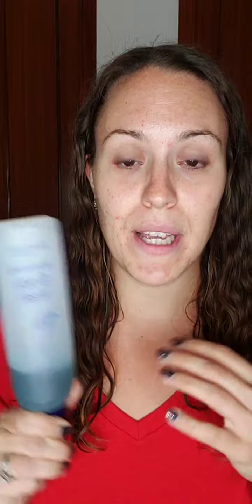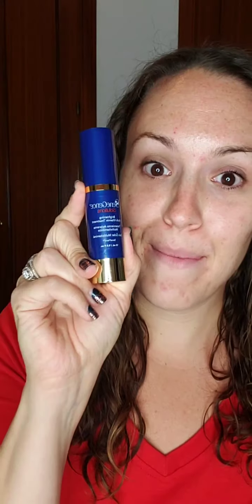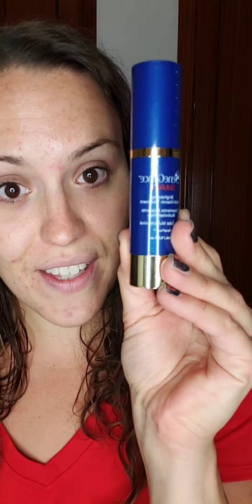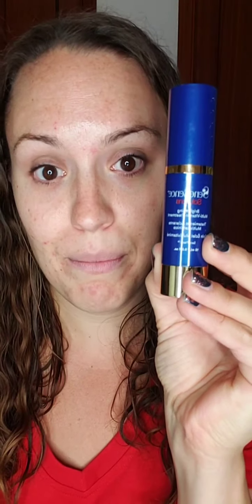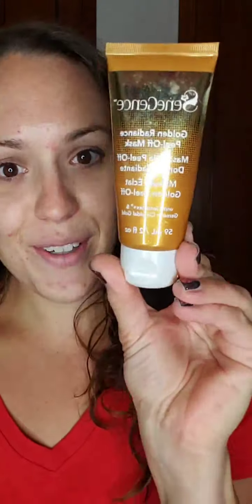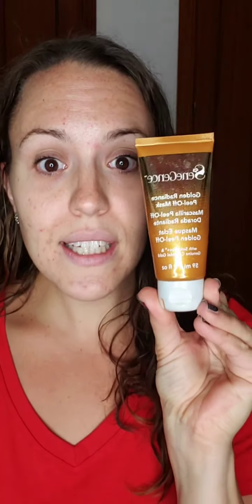Blemish Busters | My favorite products when my acne flares up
These are some of my favorite products to use when my acne flares up. Body Wash, Facial  Resurfacer, Detoxifying & Moisturizing Mask, Spot On Acne Treatment, Brightening Multivitamin Treatment, Golden Radiance Peel-Off Mask

*SeneDerm® Body Wash*

This gentle, rich foaming gel works to cleanse and moisturize the entire body. While traditional soaps can dry skin, Body Wash conditions and restores pH balance without stripping.

Made of an aloe vera juice base for soothing skin

Contains molecules that bind to impurities wash away oils

Highly concentrated formula richly lathers with just a small dollop applied to a body poof

*Facial Resurfacer*

Achieve a glowing, smooth skin surface with this purifying sulfate-free formula that contains granules of Vanuatu volcanic ash for a powerful buffer. A little goes a long way to reveal soft, revitalized skin.

Vanuatu Volcanic Ash: Exfoliates dead skin and polishes.

Nangai Oil: Deeply hydrates and soothes skin with moisture-enhancing triglycerides.

Seaweed Extract: Helps to hydrate and tone skin.

* Detoxifying & Moisturizing Mask *

This creamy, non-drying natural mineral and botanical-based treatment mask gently removes impurities from pores to reveal smoother and softer-looking skin.

Helps eliminate dead skin cells and works to soothe and diminish redness

Light, sea kelp scent provides a refreshing, relaxing spa experience during use

Effective on the face, neck and décolleté area and suitable for all skin types, including acne prone

*Spot-On Blemish & Acne Treatment*

Use this targeted acne treatment to help skin become clearer and smoother, reduce redness while helping to fight signs of aging.

Contains Benzoyl Peroxide to effectively kill bacteria and treat acne

Includes key vitamins to revitalize skin and anti-aging ingredients to increase cellular renewal

Feels cooling and soothing with aloe vera

* Brightening Multi-Vitamin Treatment *

This powerful treatment targets dark spots and discoloration caused by hyperpigmentation, acne, aging and sun damage to reveal brighter, firmer and more even skin tone over time.

Helps drastically reduce dark spots and wrinkles

Two forms of stabilized Vitamin C support collagen synthesis and skin brightening

Works immediately upon application to deliver noticeable brightening effects to skin, with anti-aging benefits over time

*Golden Radiance Peel-Off Mask*

Infused with genuine colloidal gold and soothing botanicals, this mask works to soften, moisturize, and provide firmer-looking skin. It gently peels off to reveal a more radiant, youthful-looking complexion with improved clarity, texture, and luminosity.

Colloidal Gold: A peptide delivery system that helps improve the appearance of firmness.

Caffeine: An antioxidant that helps to energize the skin.

Bioyouth Brice™: Brown rice complex thats helps to brighten complexion.